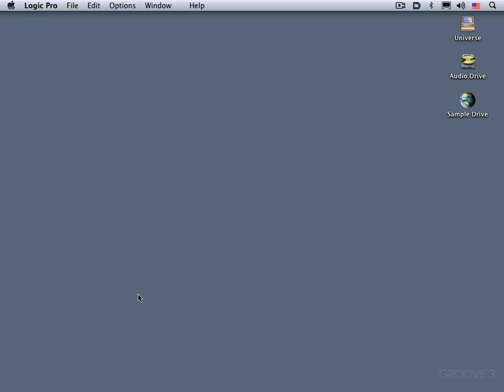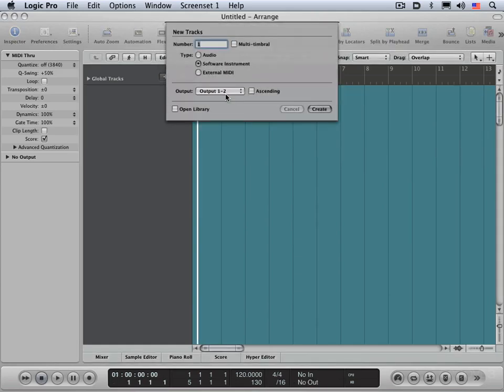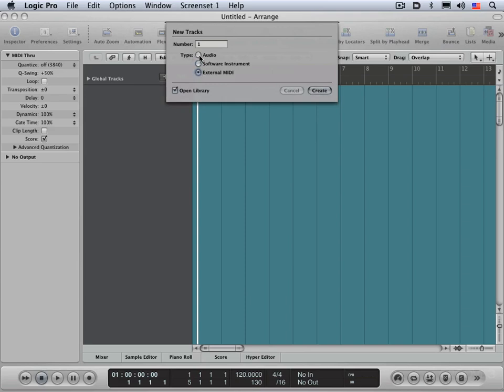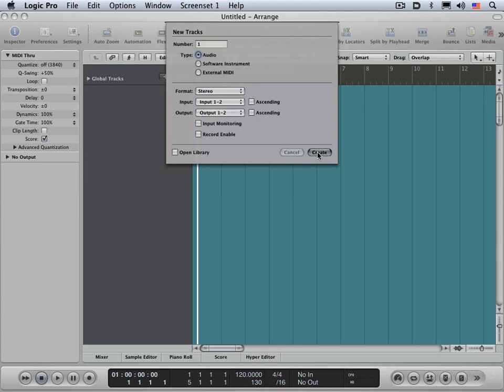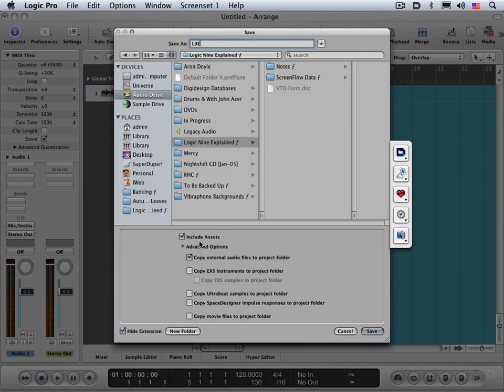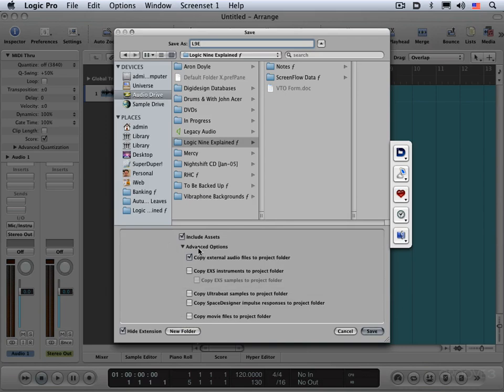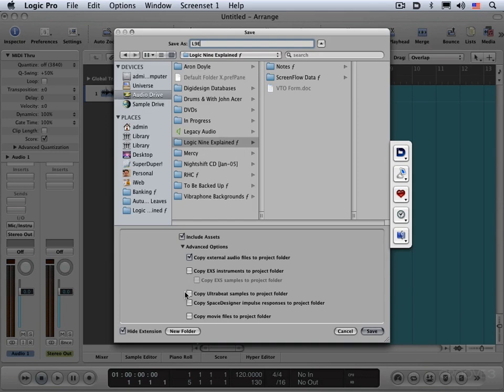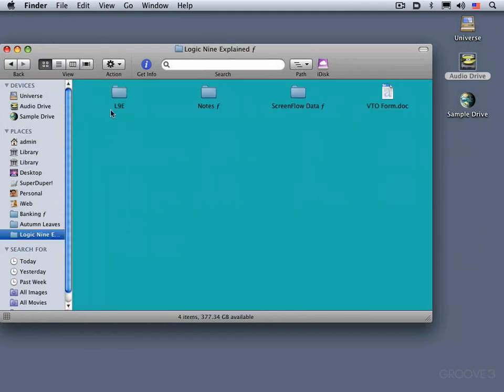01 Creating A Project